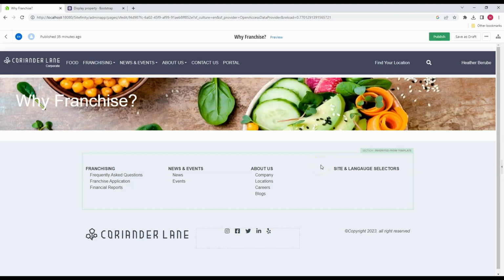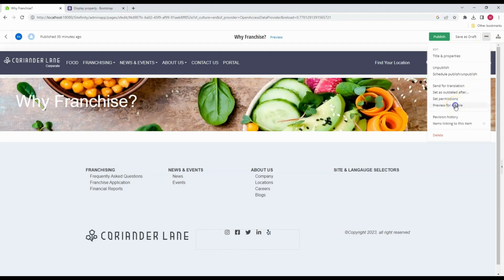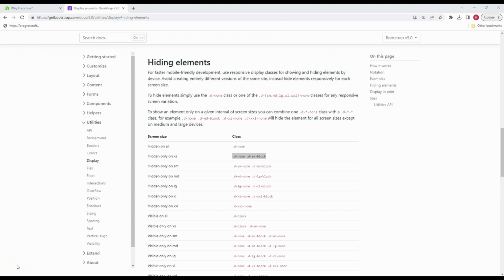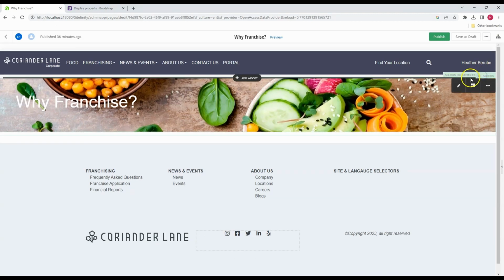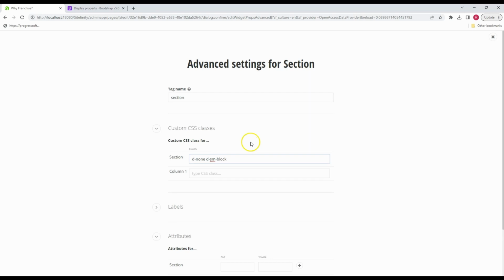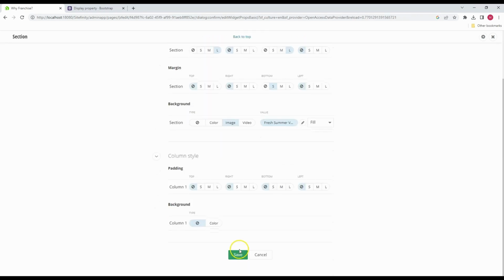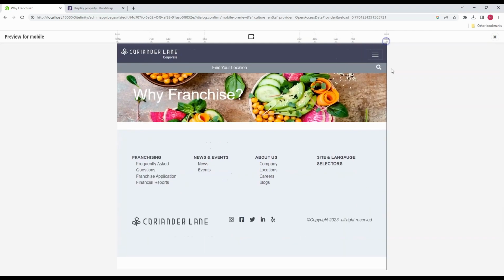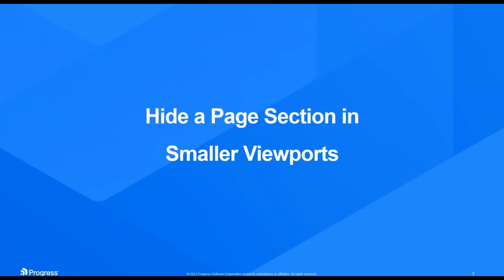How to Hide a Section in Smaller Viewport | Sitefinity Editor Tips and Tricks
In this Sitefinity Editor Tips & Tricks, you'll learn how to easily hide a section in smaller viewport using the new editor!

In this Advanced Editor tips & tricks series, you'll learn how to take your designs to the next level! We'll cover everything from customizing pages and templates, to creating reusable presets. You'll need some basic HTML Markup knowledge, familiarity with Bootstrap, Sitefinity Page Builder Experience and last but not least, the willingness to explore, experiment and learn!